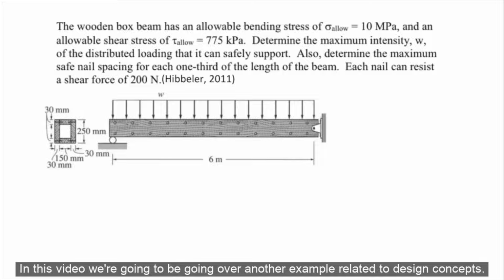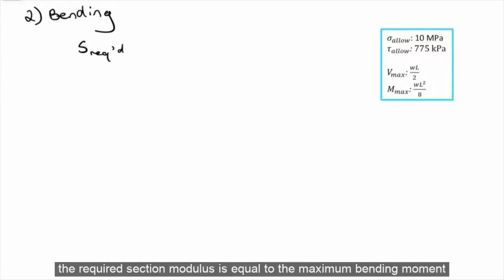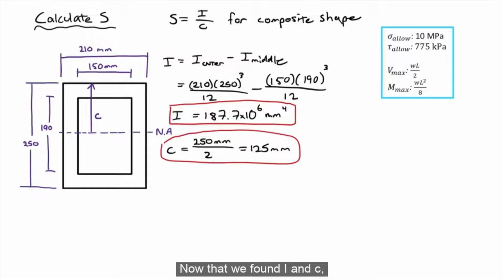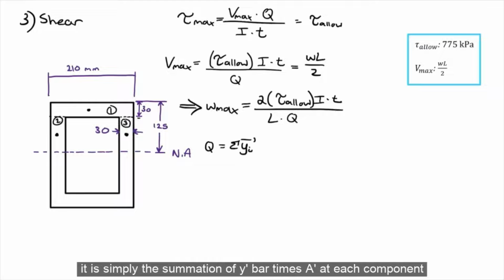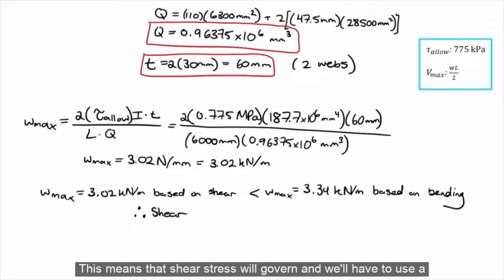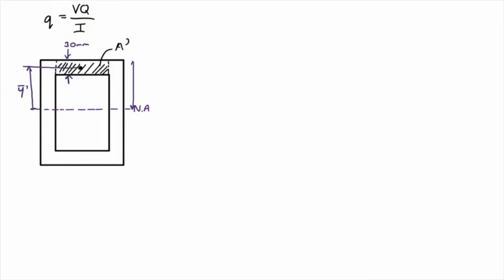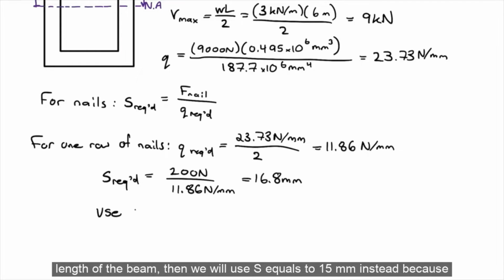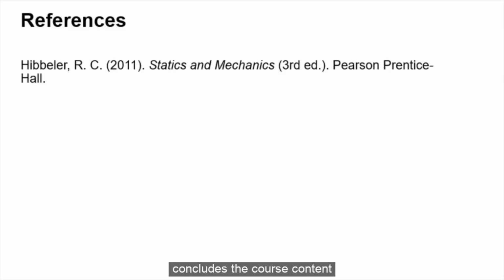AE 204 Design Concepts Example 2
Second example problem